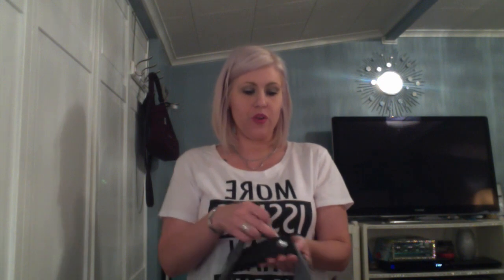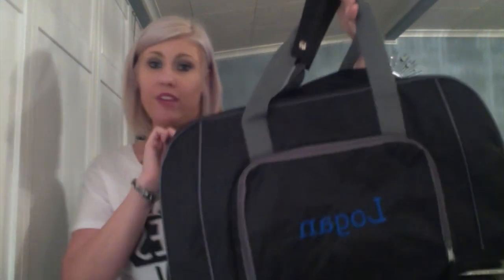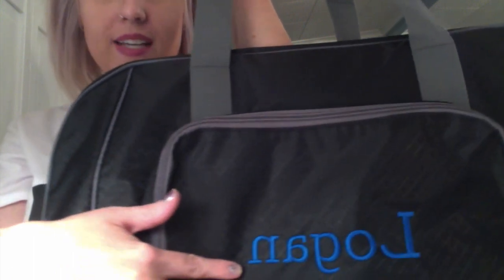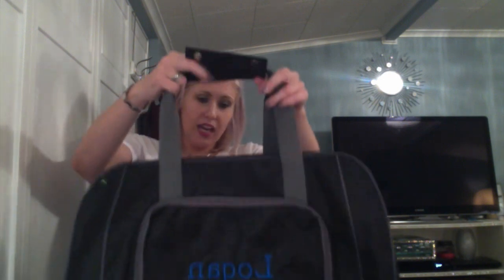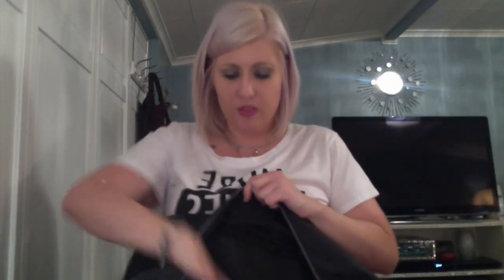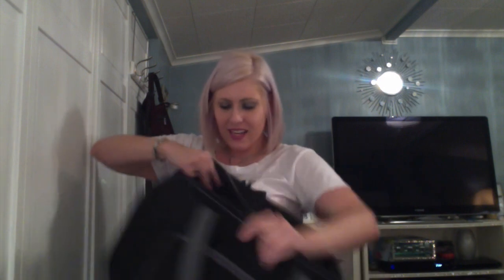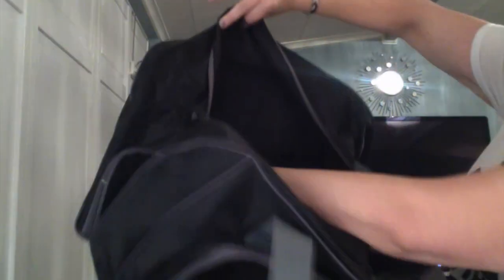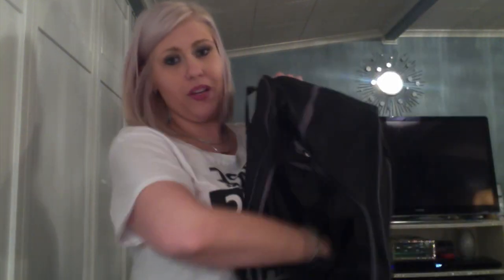All Packed Duffle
This video is about Thirty Ones "All Packed Duffle".  Shown in black with Royal Blue threading.